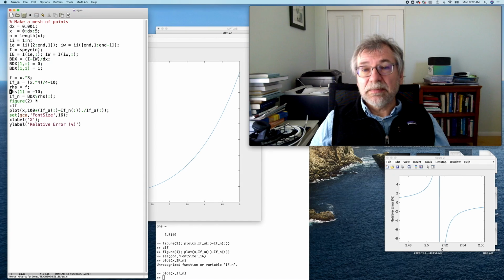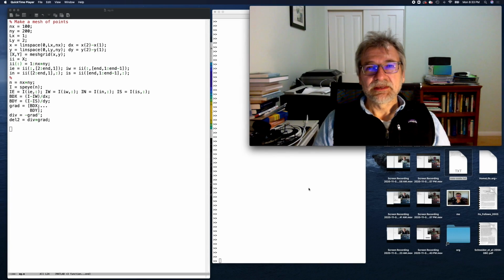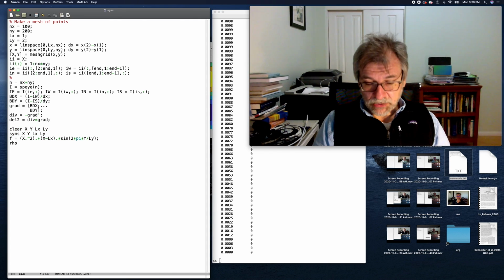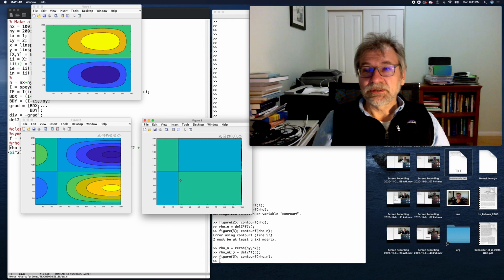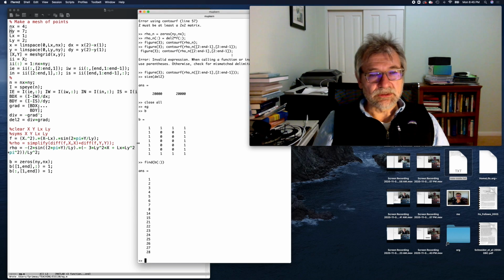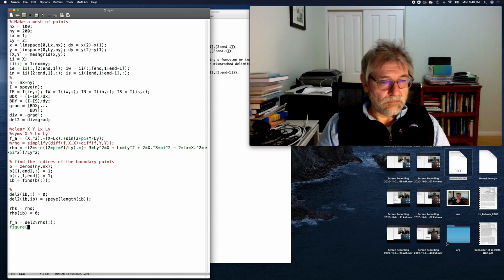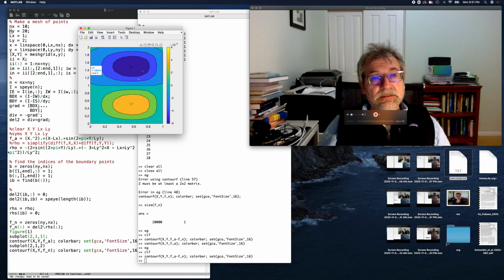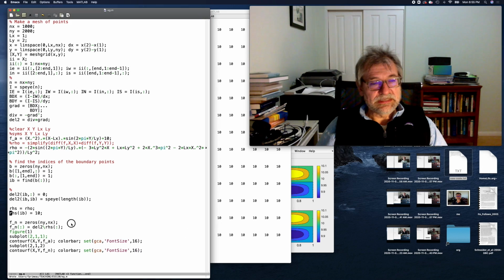Invertible_2d_differential_operators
This video is about Invertible_2d_differential_operators